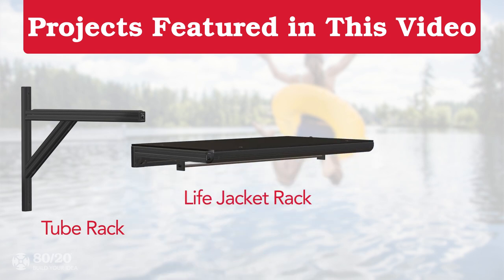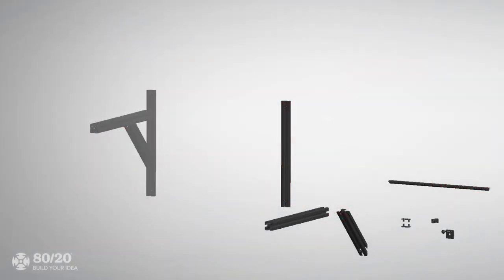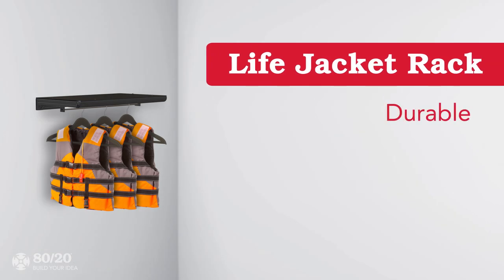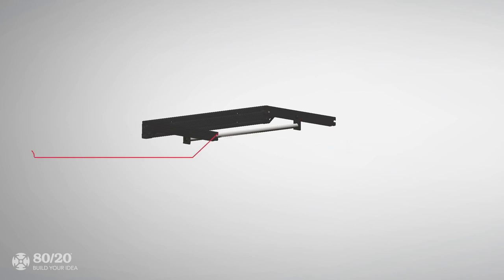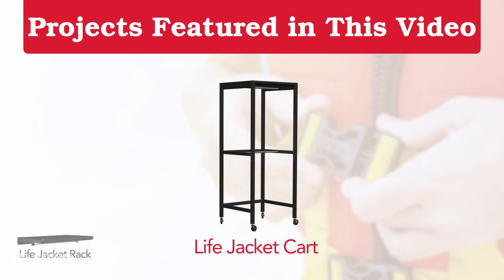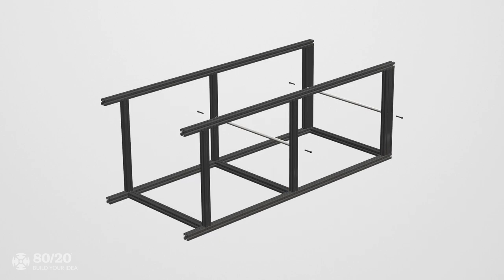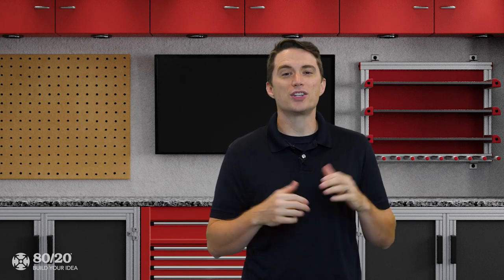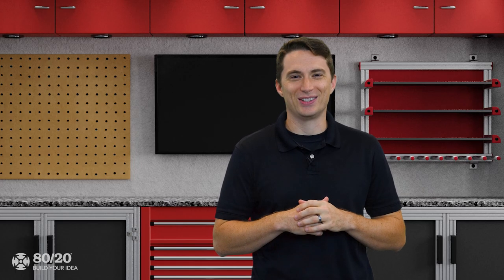80/20: Xtreme DIY - Watersports Solutions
Need storage options for your summer activities? As a part of the Summer Series, this Xtreme DIY episode is our watersports segment, featuring THREE projects: a wall-mounted tube rack, a life jacket rack and a life jacket cart.

Video Guide:
00:00 – Intro
0:44 – Tube Rack
1:30 – Life Jacket Rack
2:38 – Life Jacket Cart
3:34 - Outro